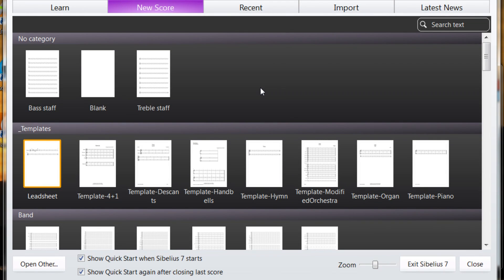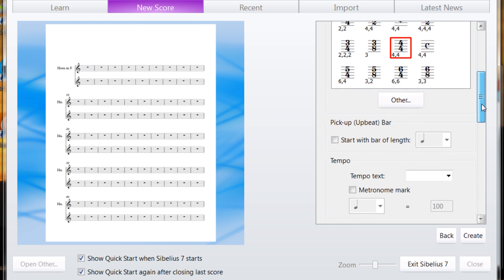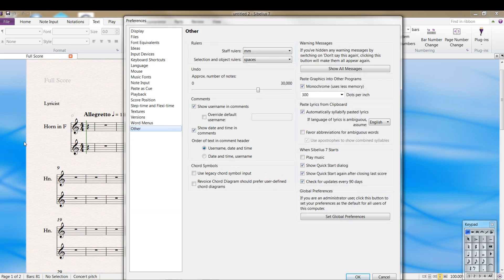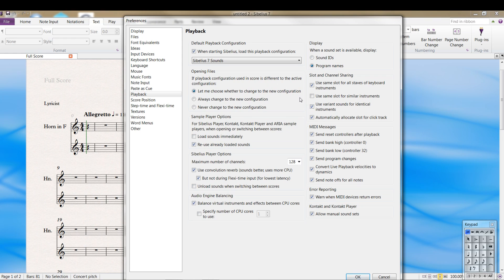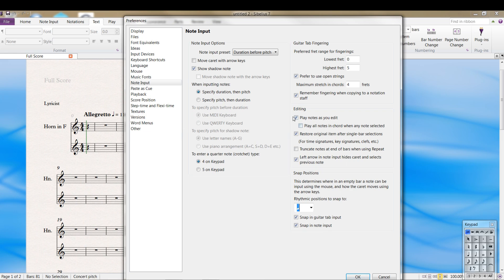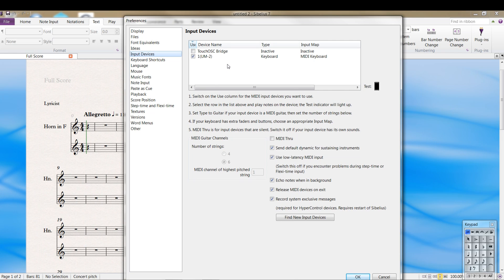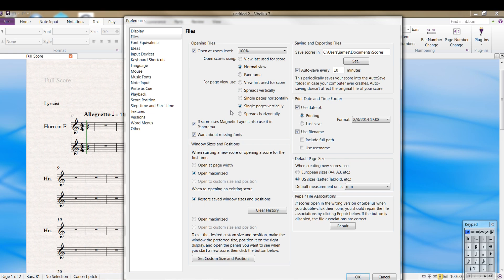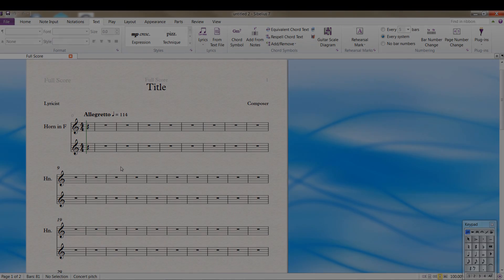Sibelius (7.5) 101 - Before you start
This is the first in a series of tutorial videos for the person new to or only slightly familiar with the Sibelius notation software program (version 7.5). I'll try to keep the videos relatively short. If I move too fast, go back and watch it again.

I welcome comments at my website.

and my various albums and singles:.